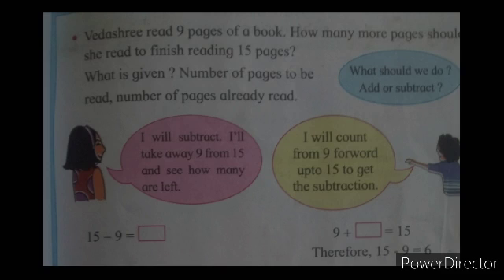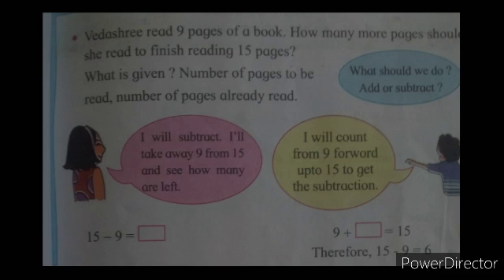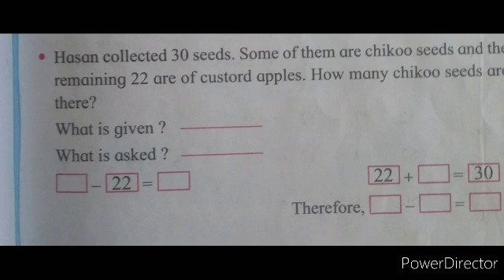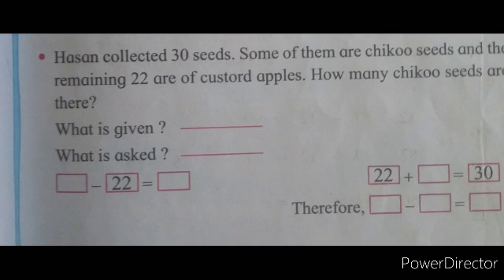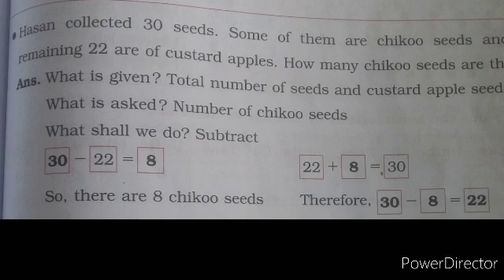Std II Sub Maths Ch 18 Addition and subtraction a pair textbook page no 31